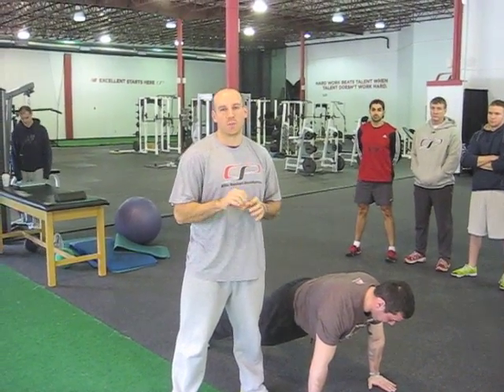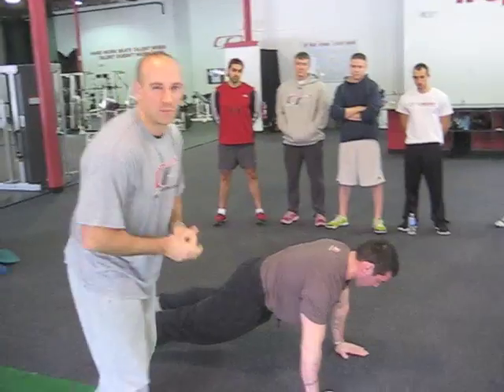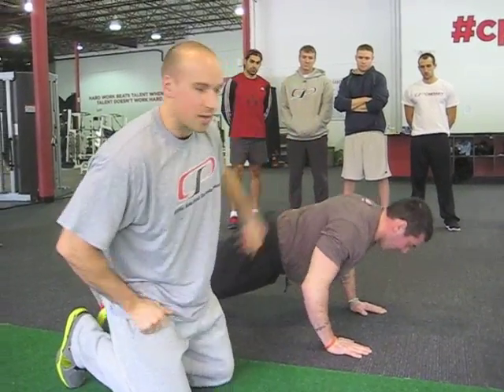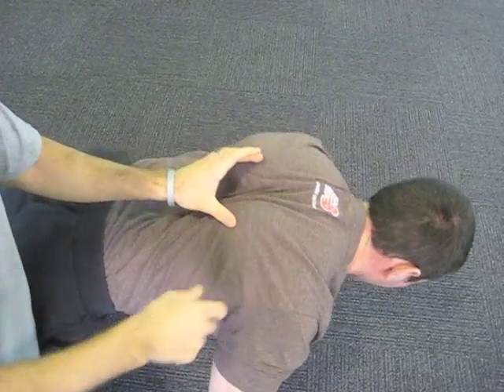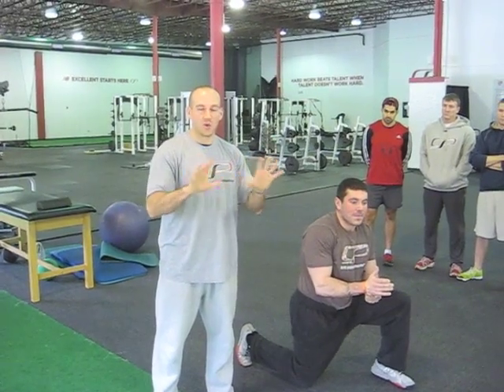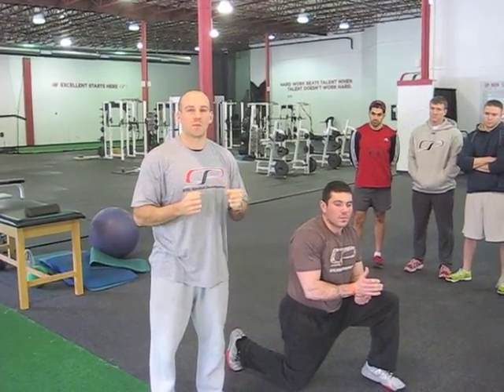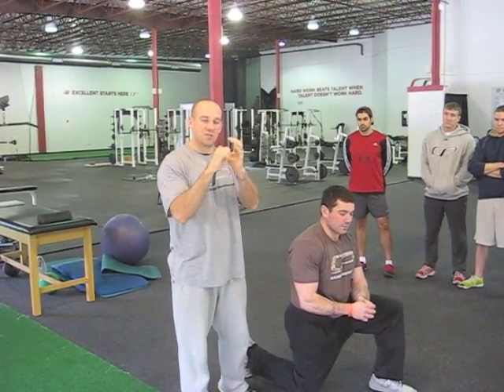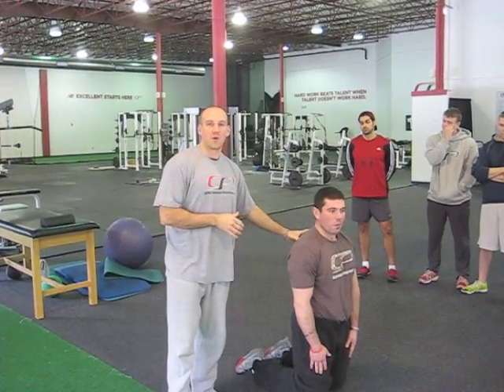EricCressey.com: Scapular Movement During the Push-up